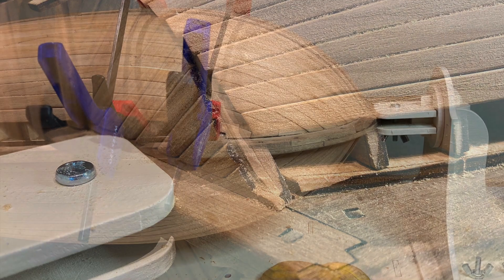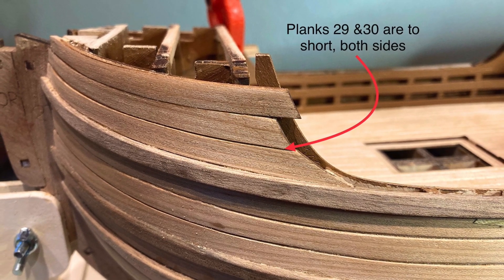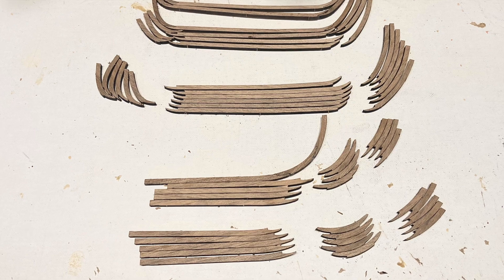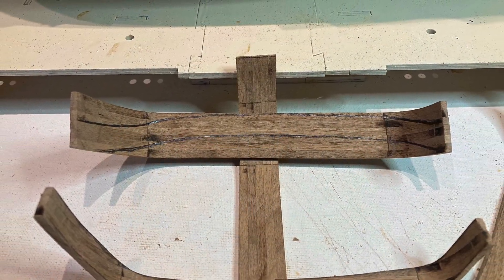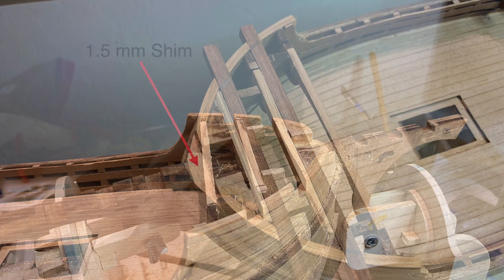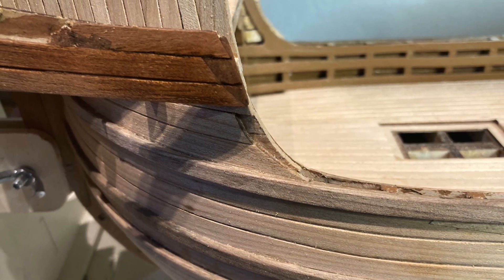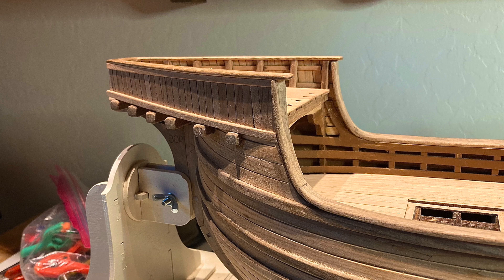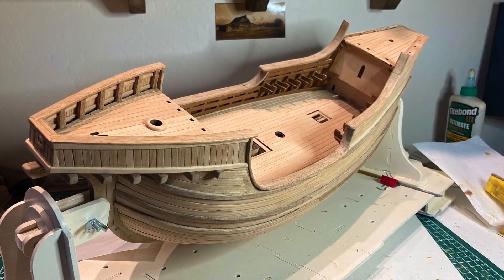Santa Maria Pavel Nikitin Part 2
Here's Part 2 of Santa Maria by Pavel Nikitin. From VanMac Videos.